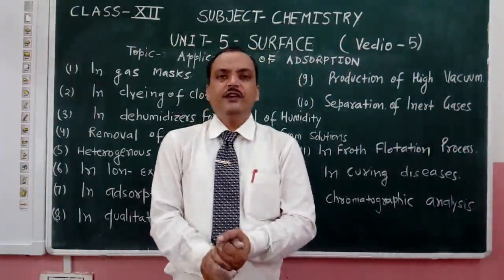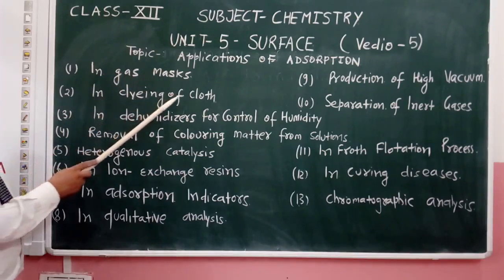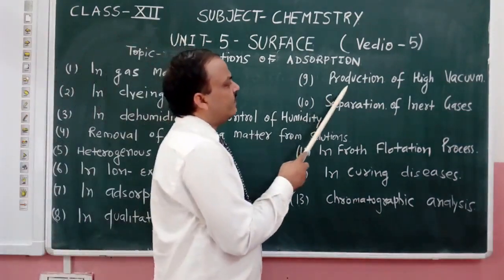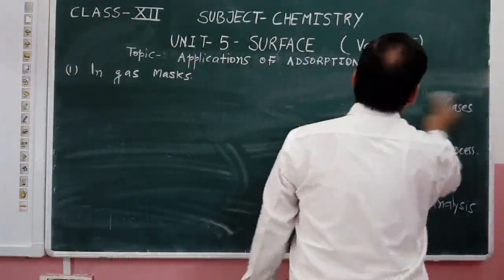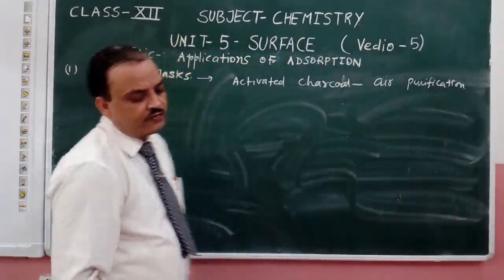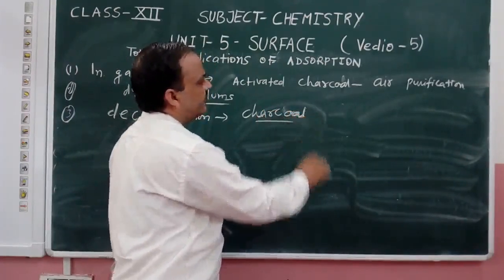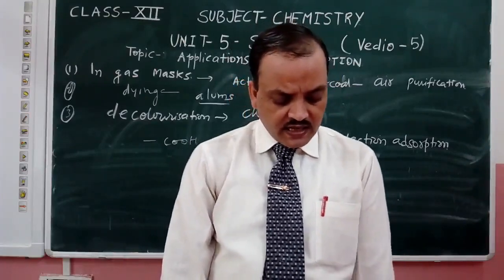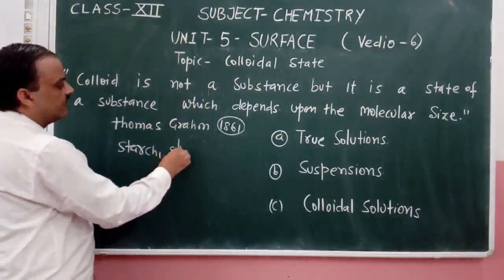BBV Class-12 Chemistry Chapter-5 V-5